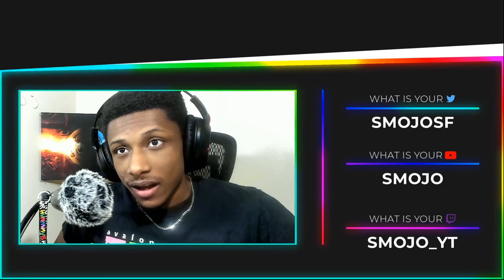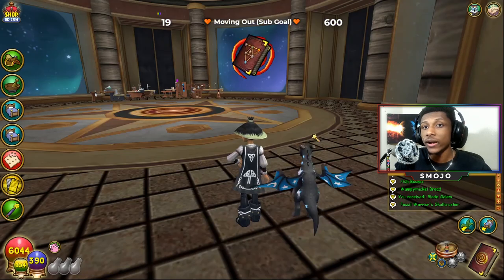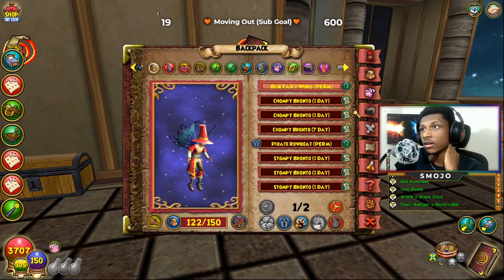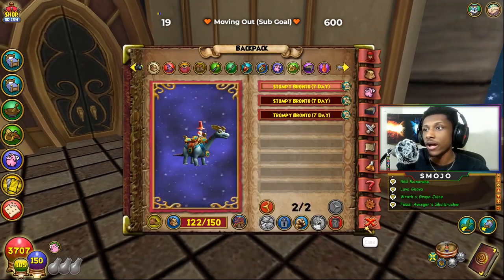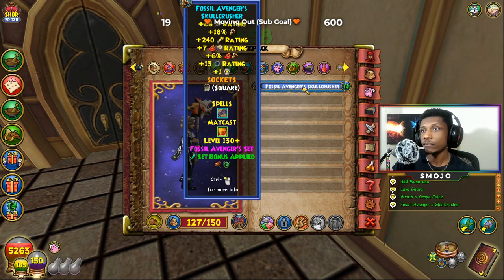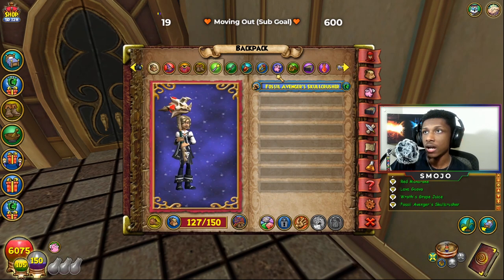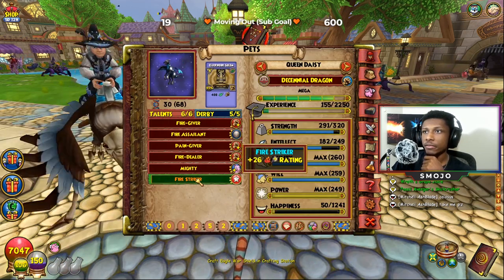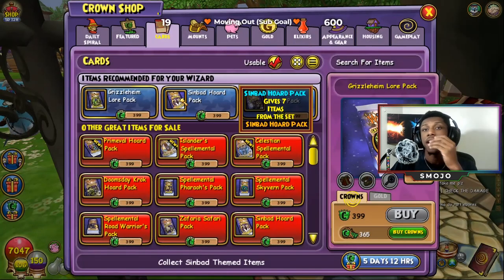PRIMEVAL HOARD PACK OPENING !! 🔥| NEW MAX STATS | AWESOME SET BONUS | 🧙‍♂️Wizard101✨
🖤💜💙💚💛🧡❤️ 𝙊𝙋𝙀𝙉 𝙈𝙀 ❤️🧡💛💚💙💜🖤
𝙎𝙤𝙘𝙞𝙖𝙡𝙨 bellow🌈

🕒🕒𝙏𝙄𝙈𝙀 𝙎𝙏𝘼𝙈𝙋𝙎🕒🕒
Welcoming │0:00
Opening | 0:55
Set Bonus / Conclusion | 3:25

📎📎𝙏𝘼𝙂𝙎 (𝙄𝙂𝙉𝙊𝙍𝙀)🧷🧷
Wizard101
Wizard101 PRIMEVAL Hoard Pack
Wizard101 New Pack
Wizard101 Pack Opening
Wizard101 PRIMEVAL Hoard Set Bonus
Wizard101 Set Bonus
Wizard101 PRIMEVAL Hoard Pack Opening
PRIMEVAL Hoard Pack Opening